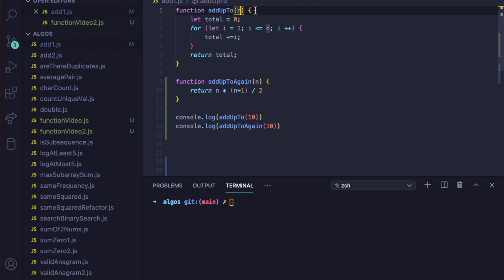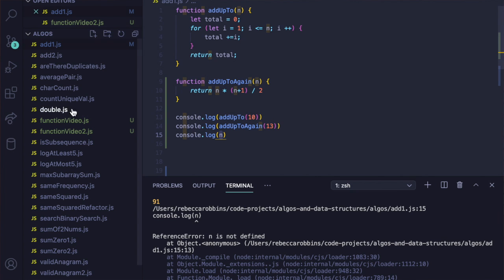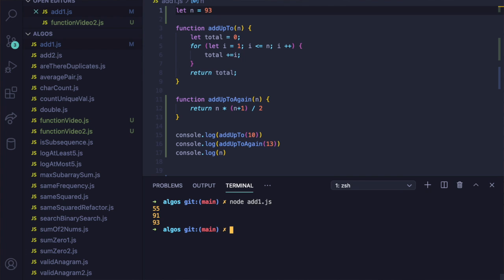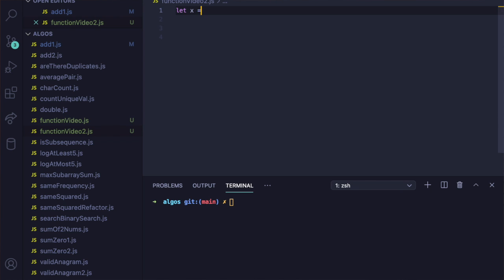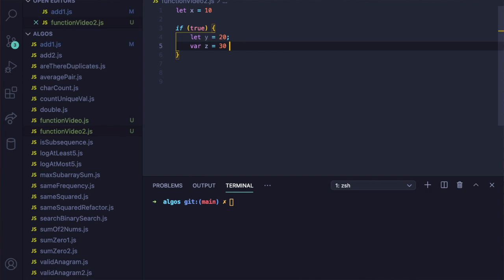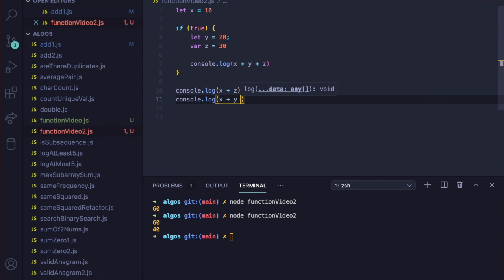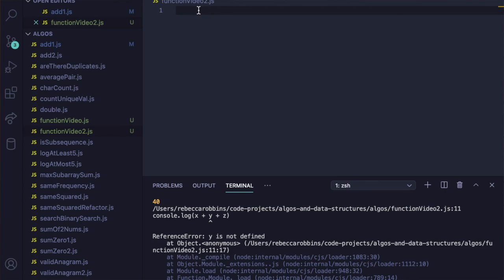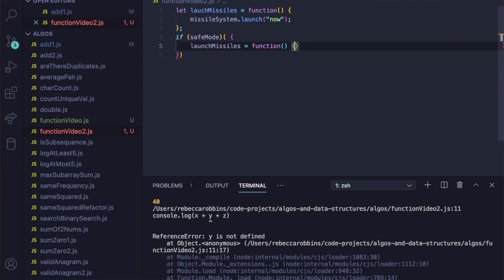Functions and bindings and scope! Oh My HD 720p